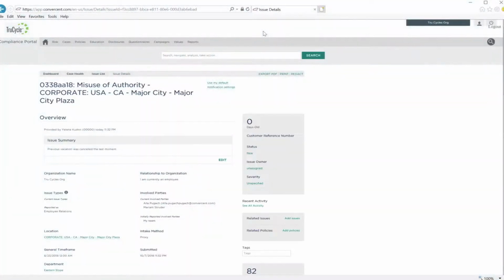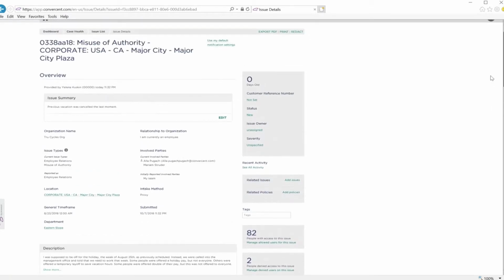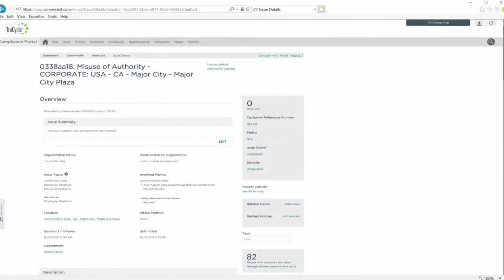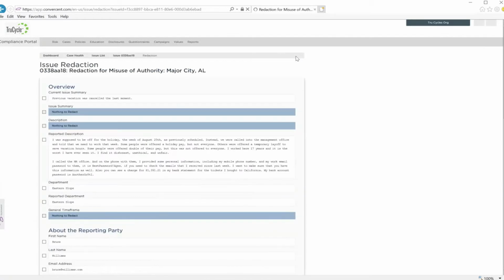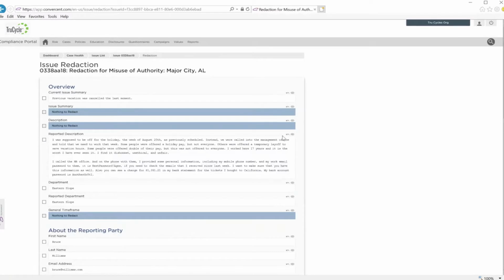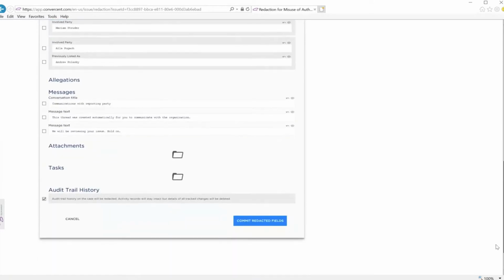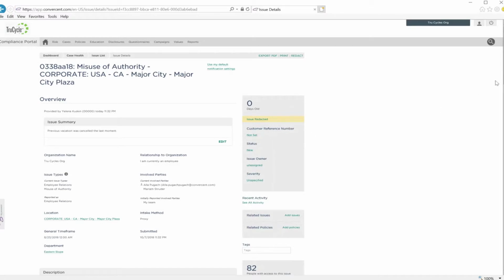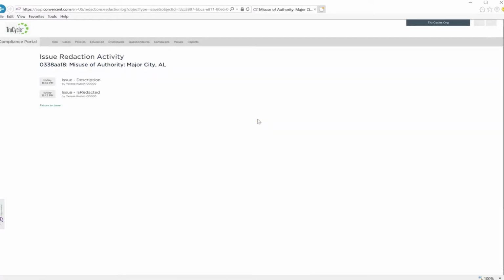Converge18 - Compliance with GDPR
Our platform allows you to redact information for GDPR without compromising the integrity of your records.